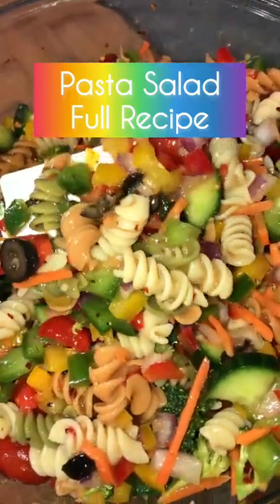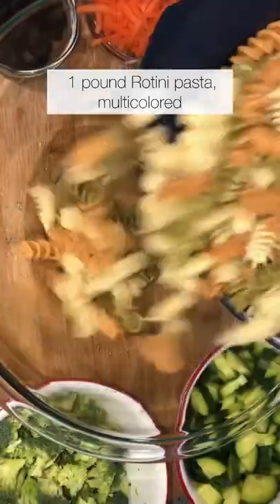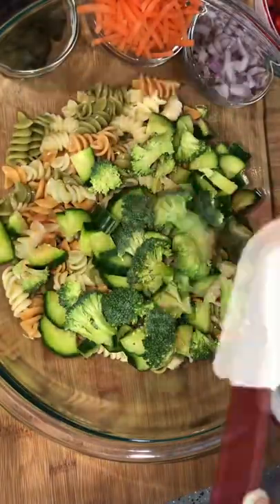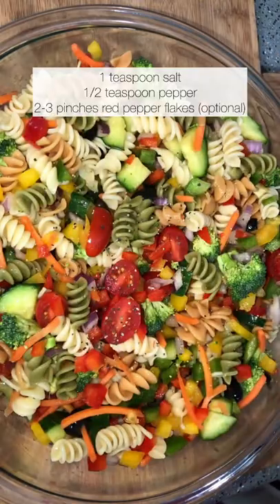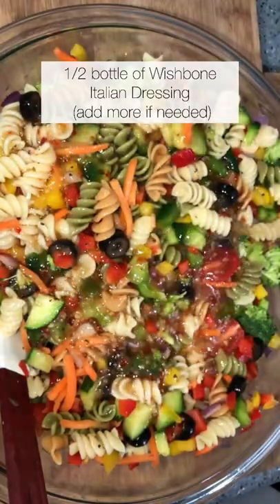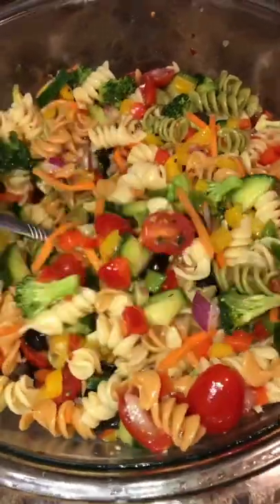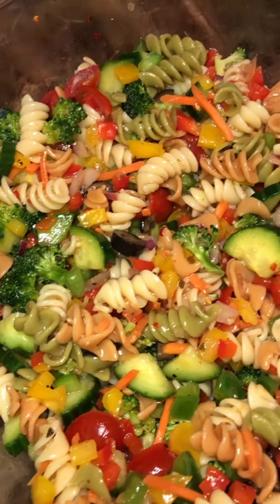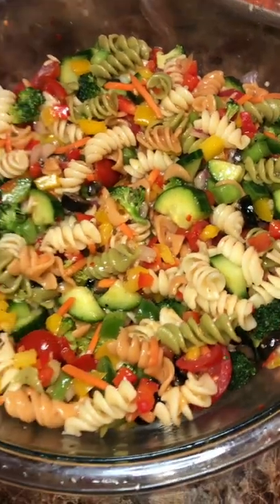Best Pasta Salad Ever🔥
1 pound Rotini pasta, multicolored
3 cups cherry tomatoes,halfed
1/4 cup red onion, diced
1/2 cup broccoli, sliced
1/2 cup cucumbers, diced
1/2 cup kalamata(black)olives,sliced
1/4 cup carrot,sliced
1 green bell pepper, diced
1 red bell pepper, diced
1 yellow bell pepper, diced
1 bottle of Wishbone Italian Dressing
1 teaspoon salt
1/2 teaspoon pepper
2-3 pinches red pepper flakes (optional)

Boil the pasta according to the directions on the package. Allow to pasta to cool.(You can run cold water over pasta to help it cool faster.)

In a bowl, add and mix all the ingredients together. Refrigerate before serving. *In my opinion it taste the best the next day bc everything has marinated over night*